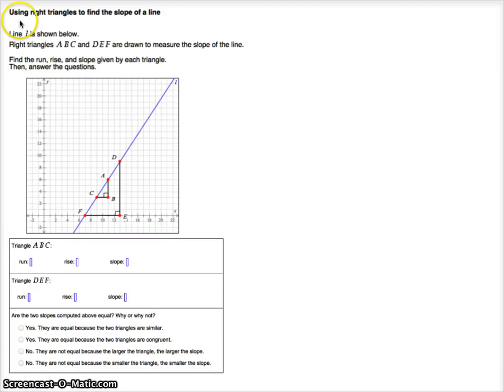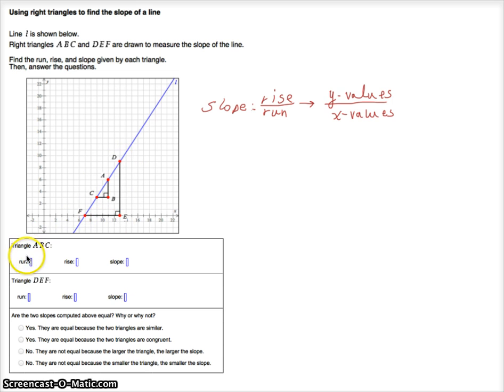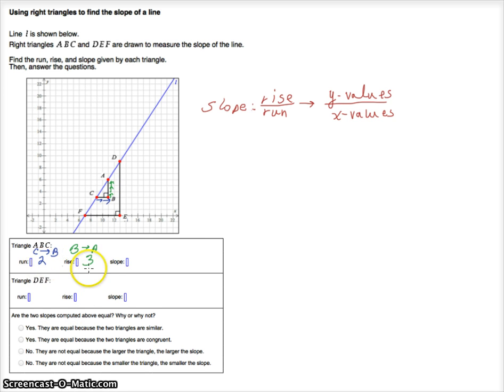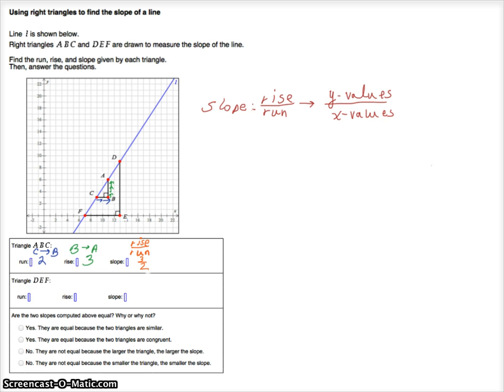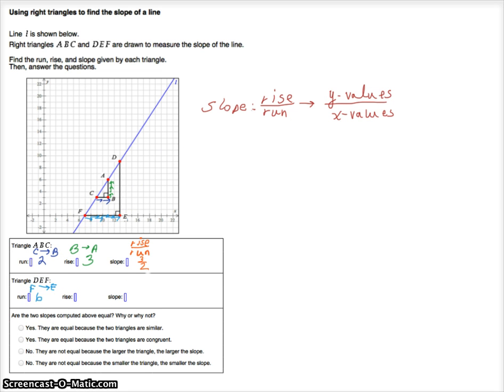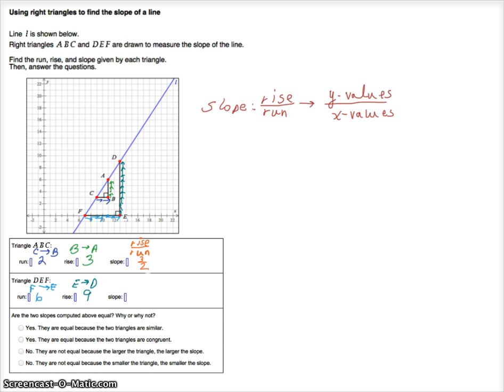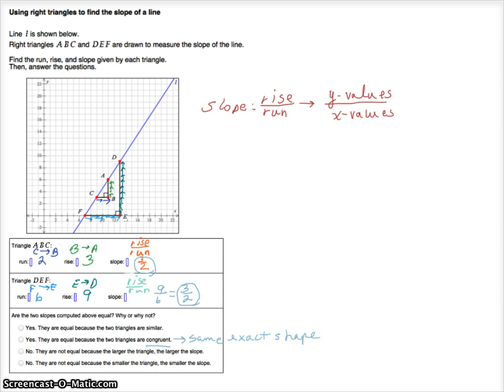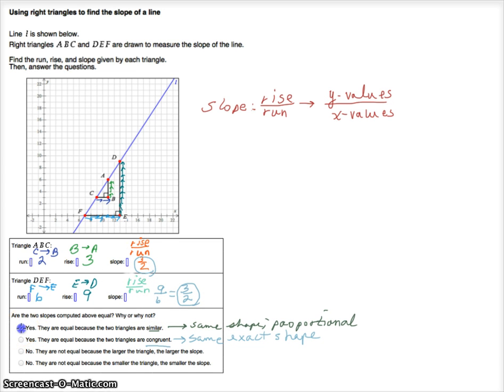Using Right Triangles to find slope